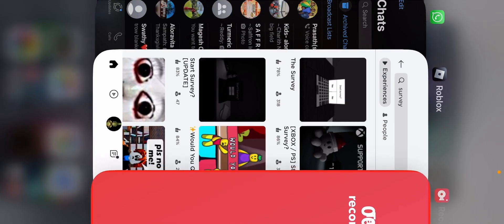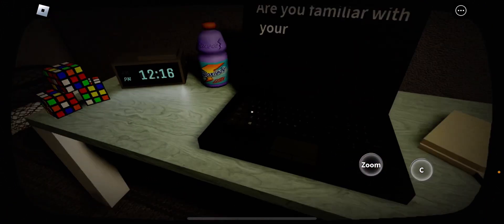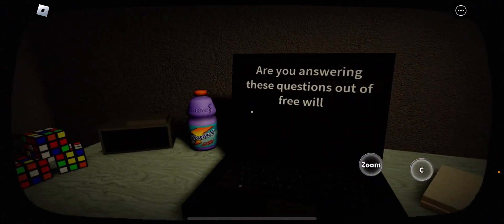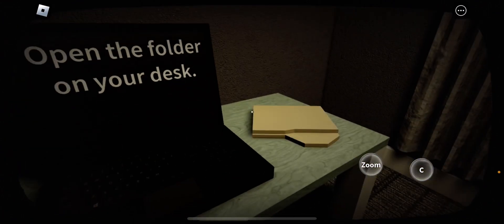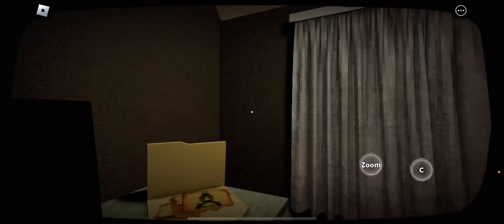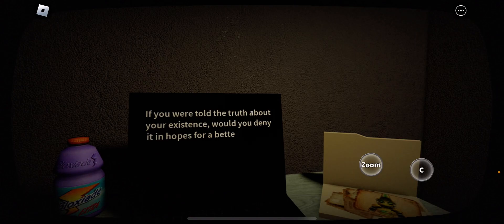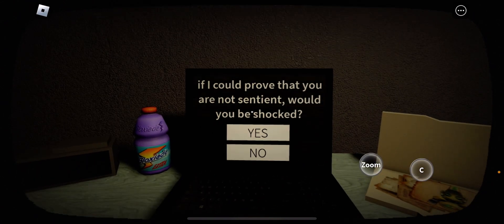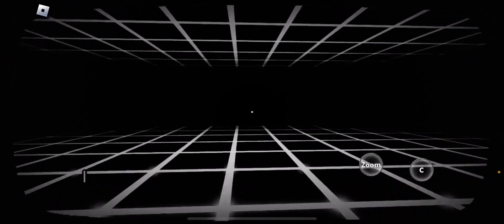Start Survey!! (SCARY!!!)roblox